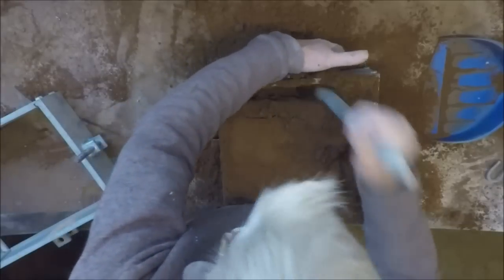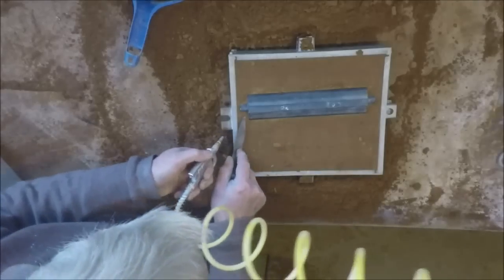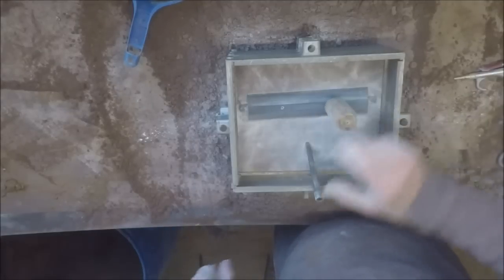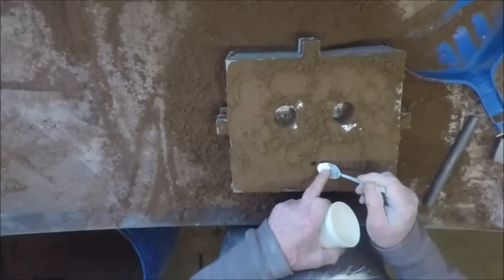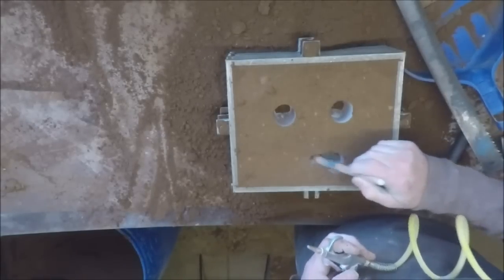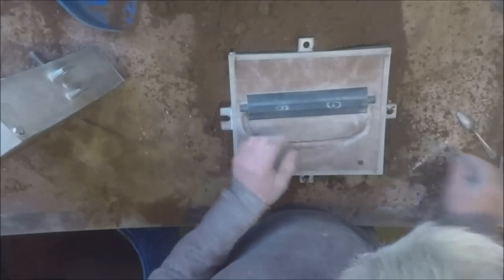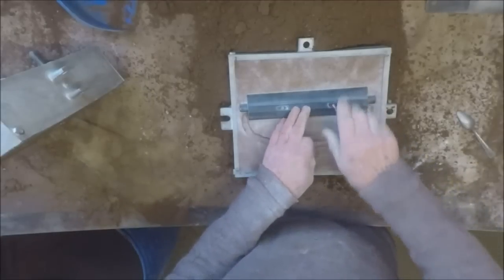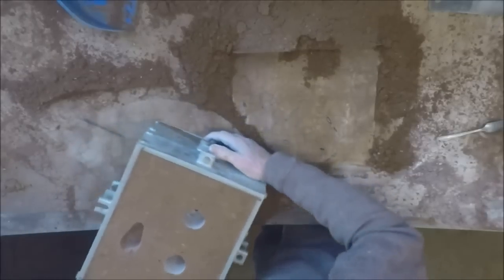Casting a Mini Minor water connector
Sand casting and aluminium water connector for a Mini Minor
The pouring basin design is based on the work of John Campbell as shown in his book "The Ten Rules Of Castings". All foundry men should read it!